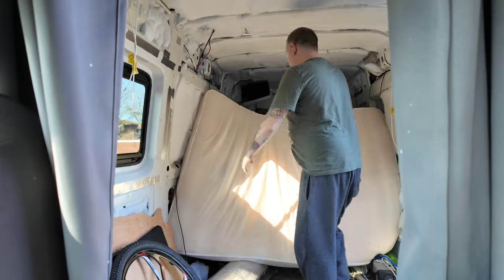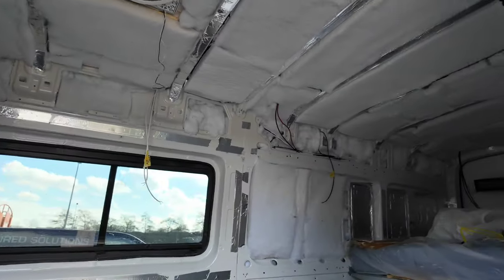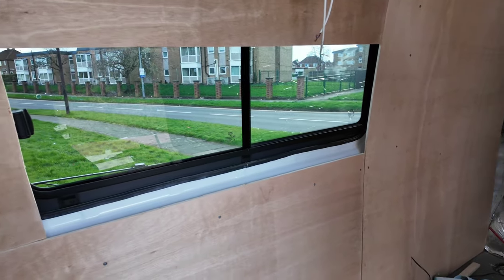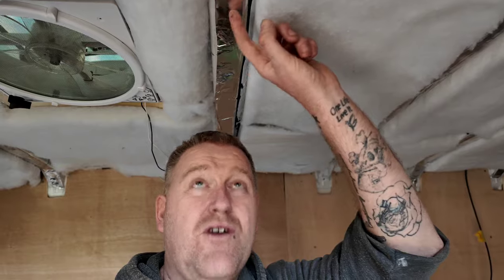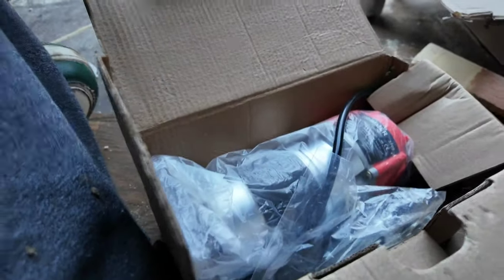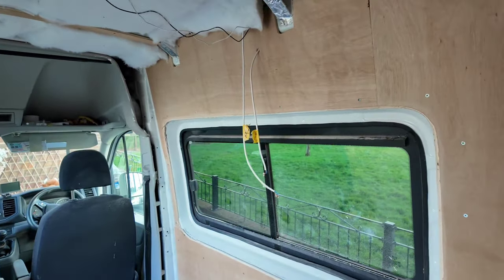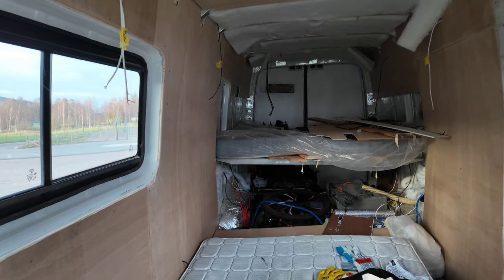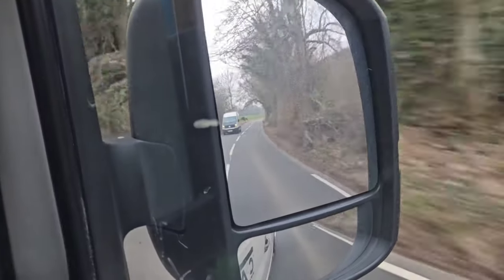It Was Only Meant To Take 1 Day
we had 1 day to get the van conversion into a usable state to be able to use it while I had a week in the lake district living vanlife. we had to board and ply line the whole van and then carpet the campervan. fit campervan altro flooring and swede ceiling. we failed

I'm Richard trying to ditch the coach driving job and become a full time content creator living completly off grid doing something I love. If your new and gotten as far as reading this please subscribe and help us reach our goal of making cool videos for you to enjoy as much as I enjoy making them.

Useful links

*Available For All Products, Unlimited Time
LiTime 12.8V 200Ah LiFePO4 Battery:

 INDICOOL

High quality drinking bottles and coffee mugs whilst redusing plastic waste

Use code
INDIVANA5
On all VW Crafter or MAN TGE parts